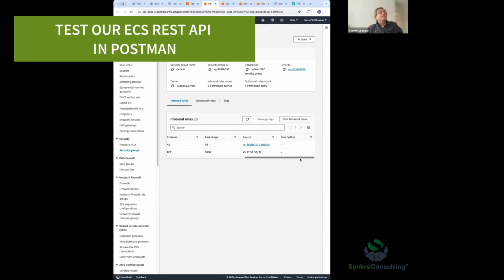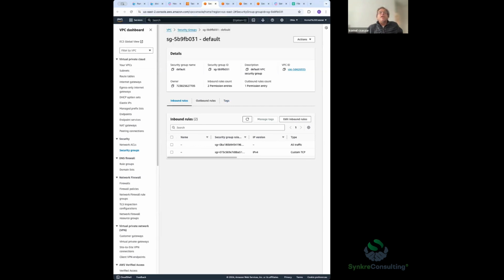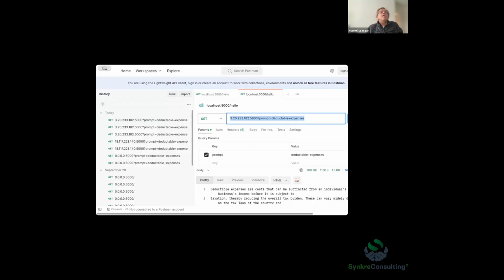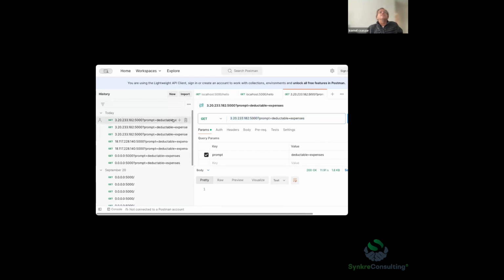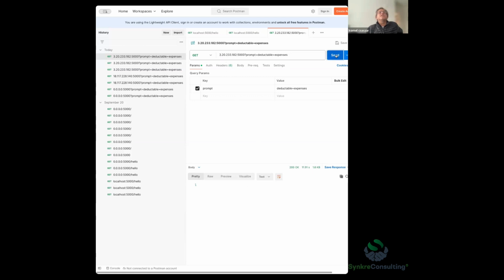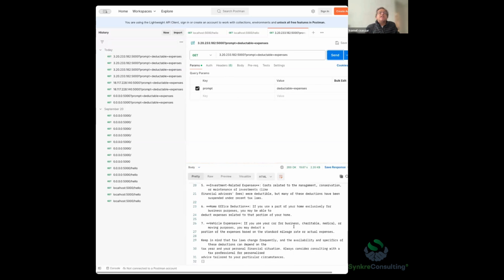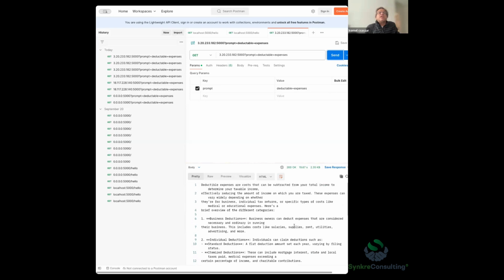Testing My ChatGPT App Using Postman.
This is how we can test our REST API based Chat GPT app running on ECS using Postman. Postman is a handy tool for working with REST based apps and I will show how to use it to test our app.